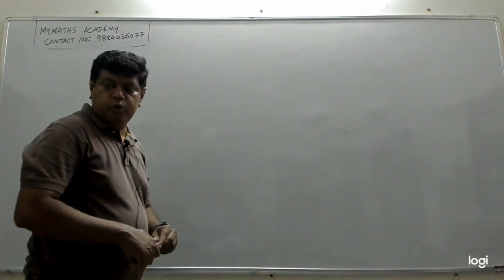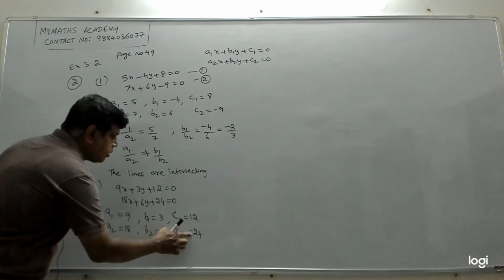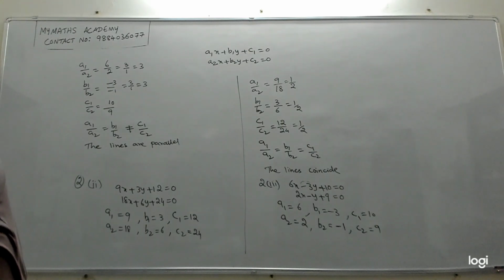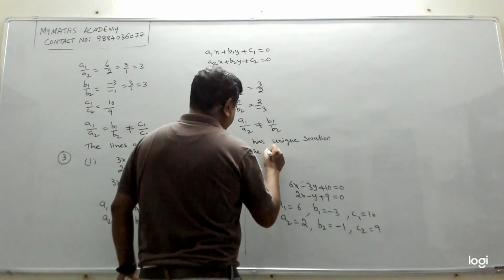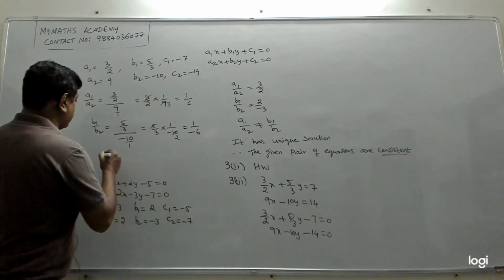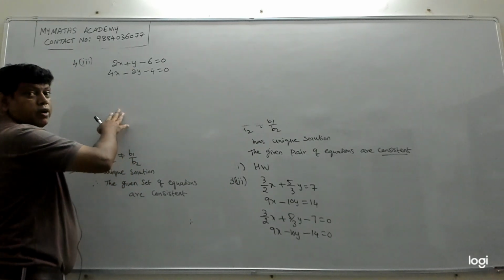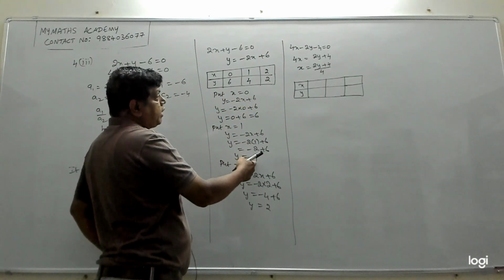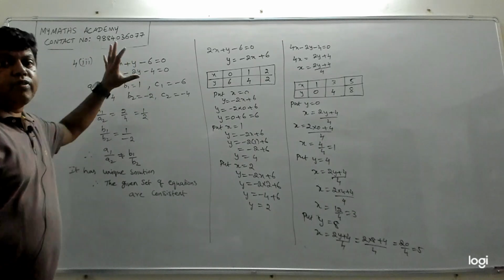Pair of Linear Equations in Two Variables | Class 10 | CBSE/NCERT Chapter 3 | Video005 (in English)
You will learn about Exercise 3.2 Questions 2, 3, and 4.